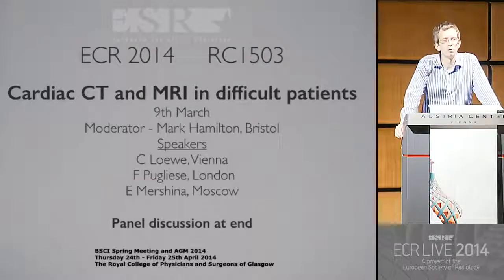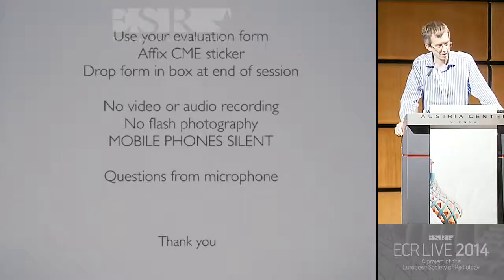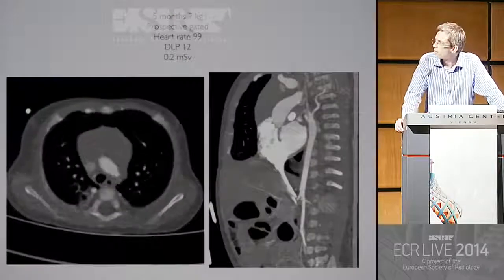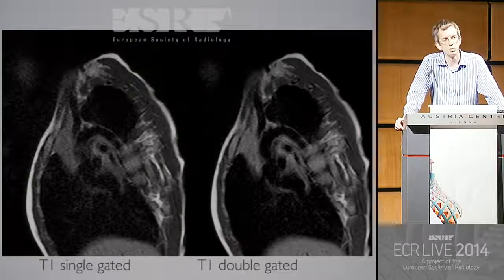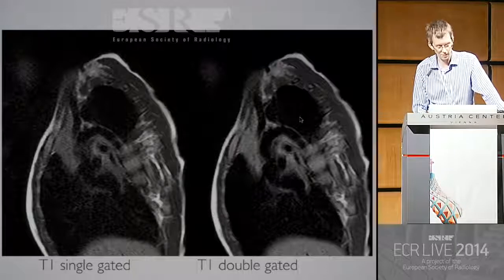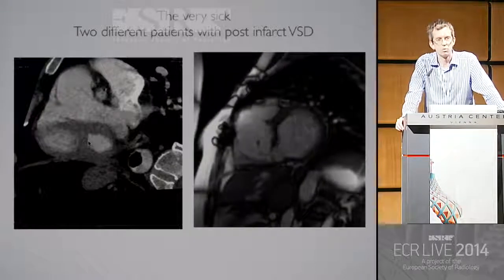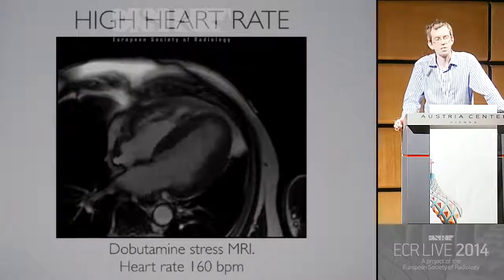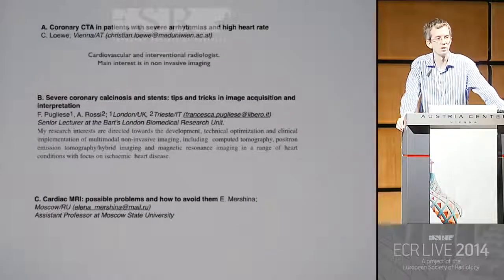Cardiac - Cardiac CT and MRI in difficult patients What to do 1